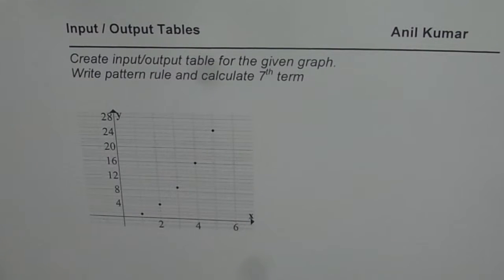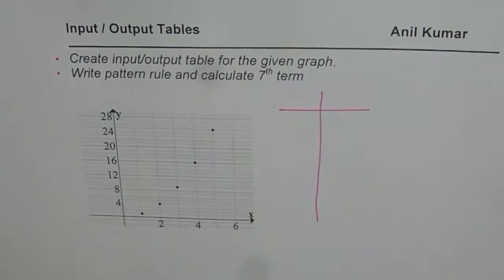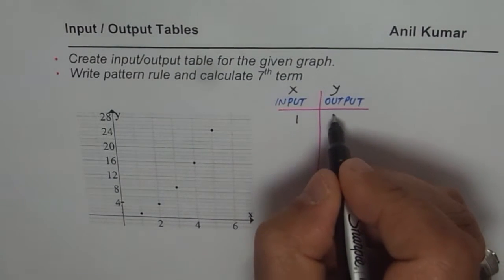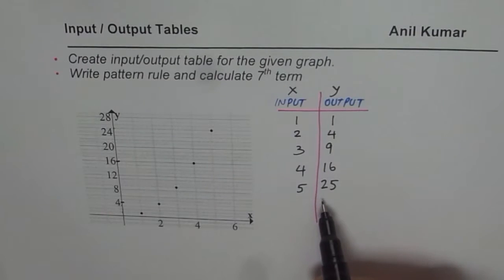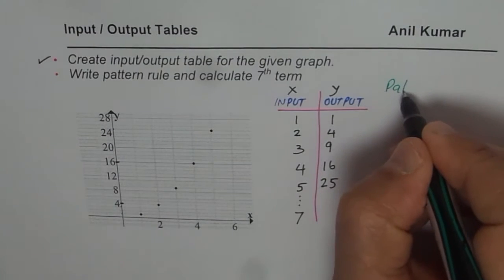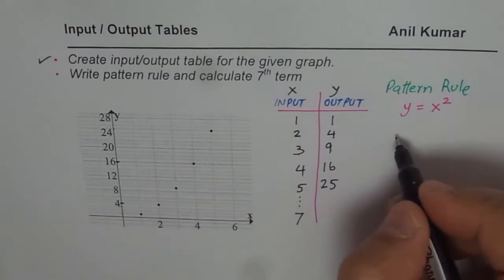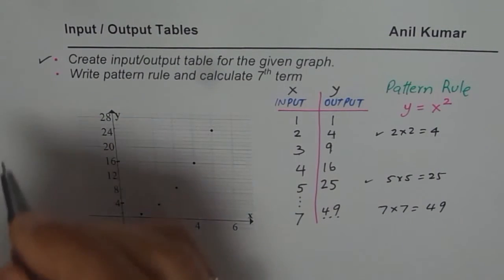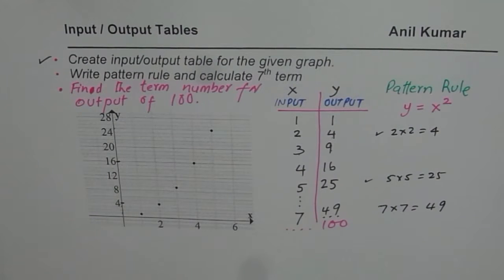Write Pattern Rule From Data in Graph and Write Pattern Rule